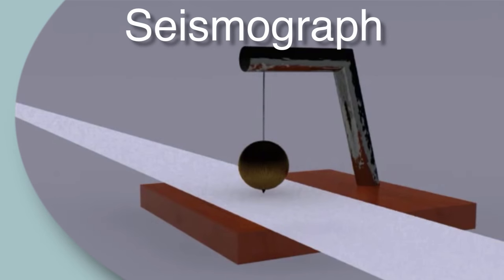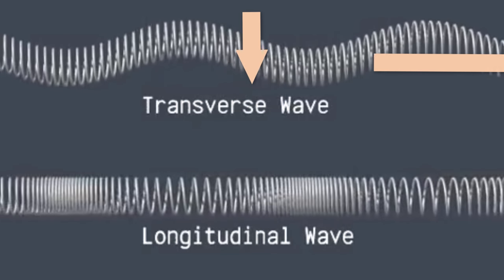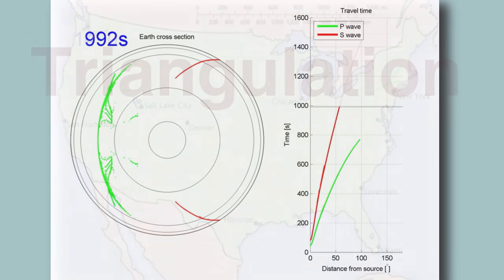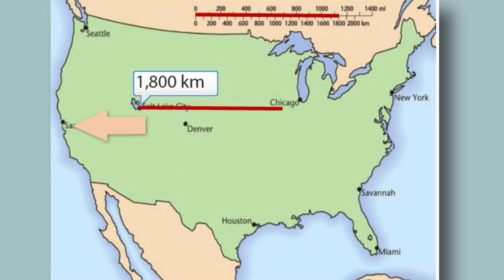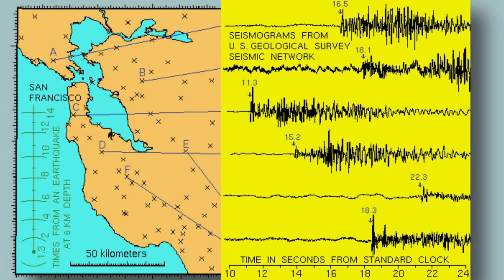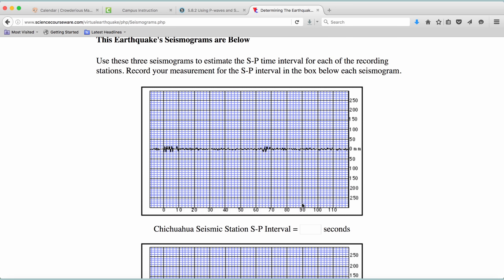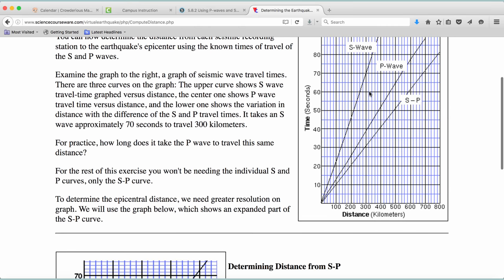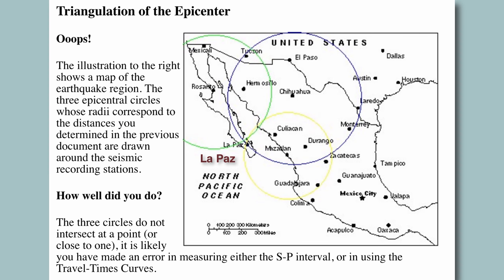Earthquake Triangulation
This lesson for triangulation of epicenters was created in September 2017 for an 8th grade Earth Science Assignment by Dave Crowder.